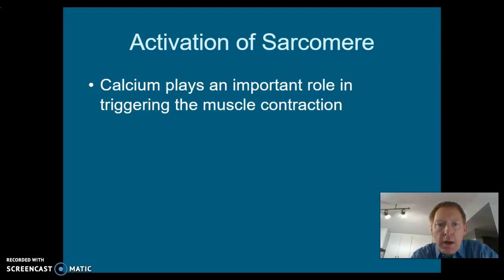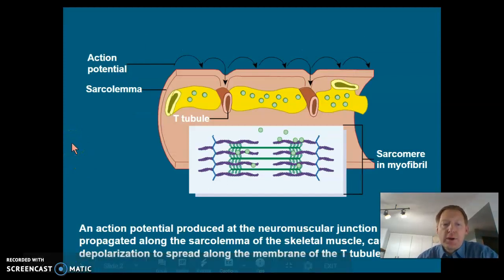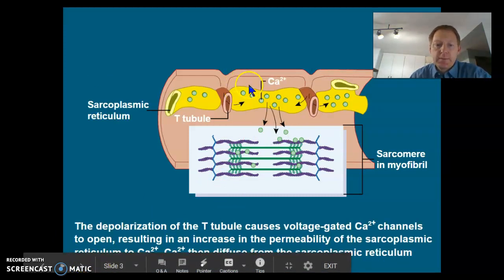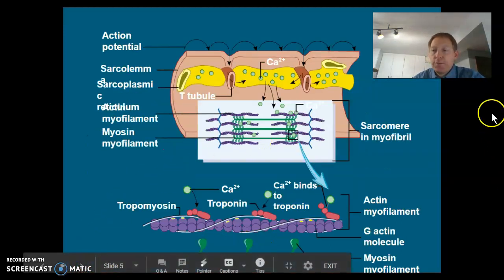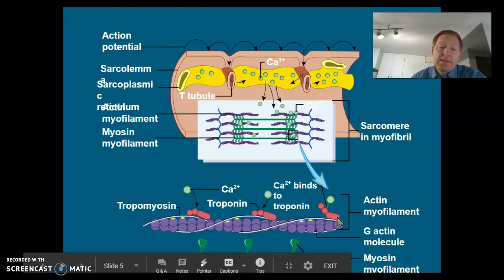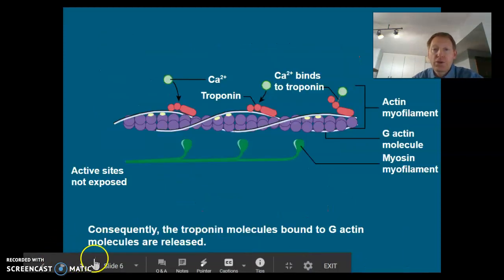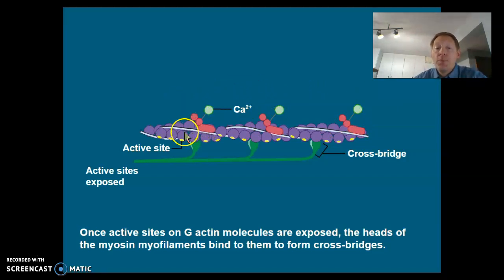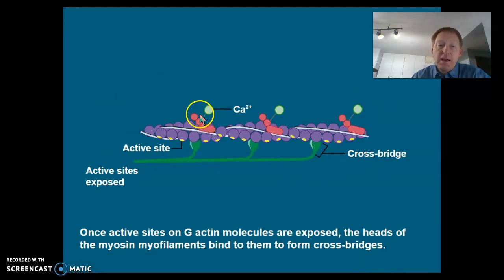Anatomy Muscular System Lesson #10